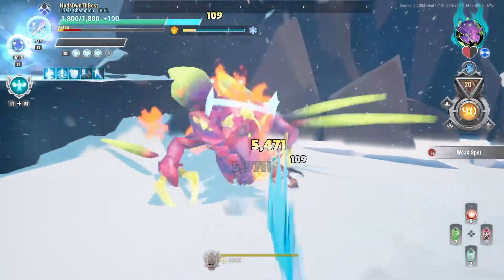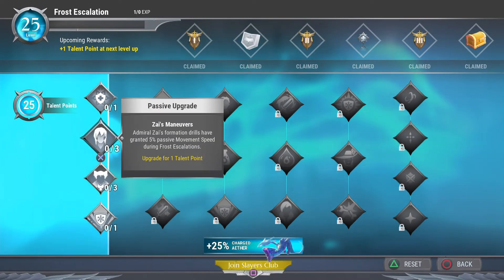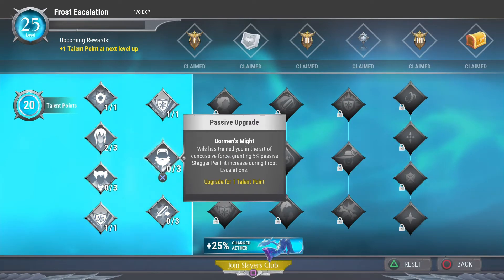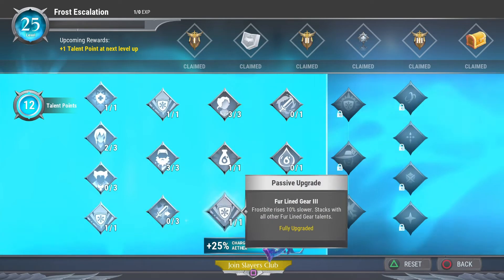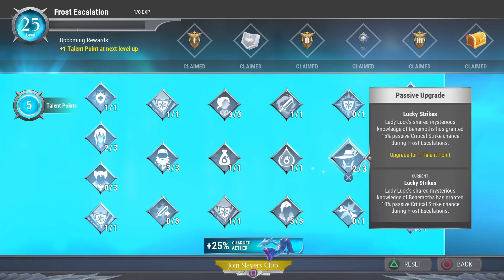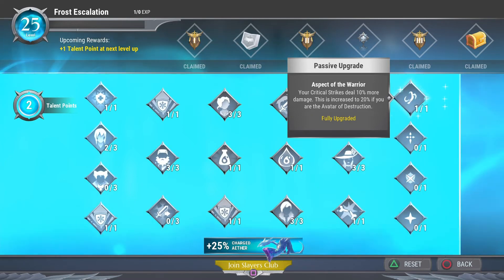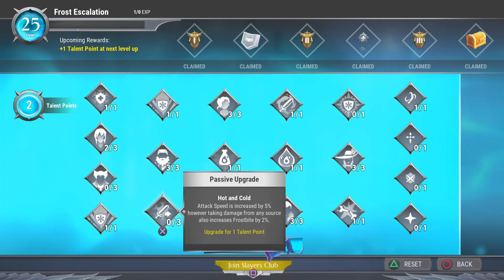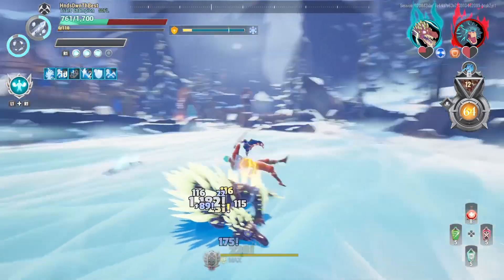Heroic Frost Escalation Talent Tree Guide! Survivability/Damage setup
Today in Dauntless 1.7 we are going over a talent tree guide to help you beat Heroic Frost Escalation more easier. With a great combination of survivability, damage and frostbite control you can easily solo with ease. My previous video shows builds that sync well with this setup also. So swing by that video and find your favorite build to use!